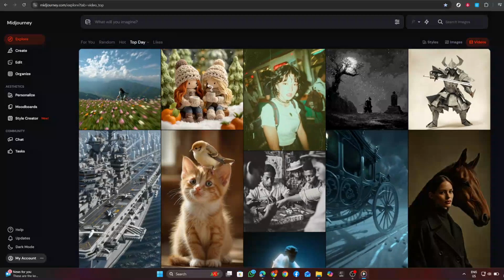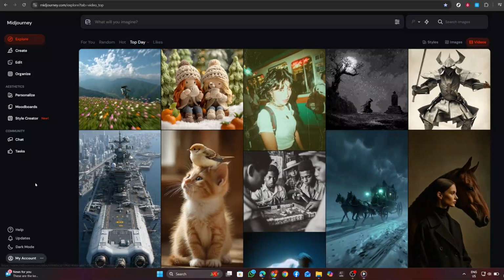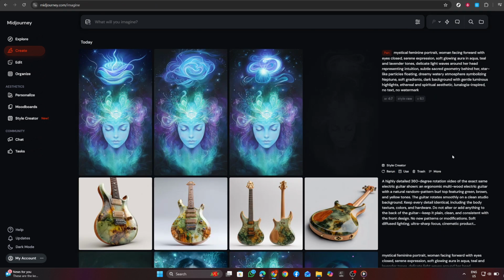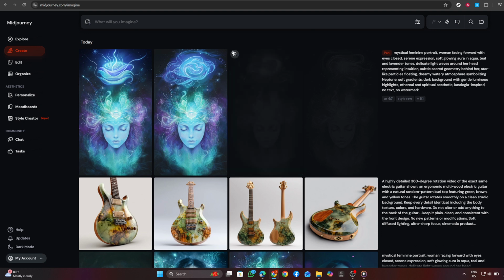How to delete uploaded images in Midjourney [FULL GUIDE]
In todays video we cover How to delete uploaded images in Midjourney